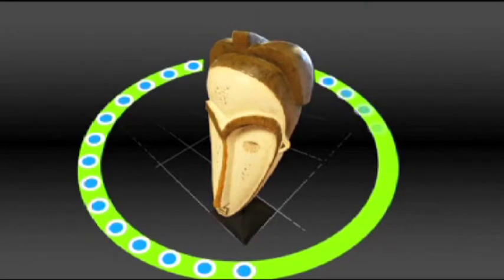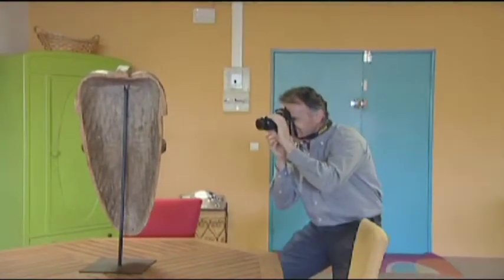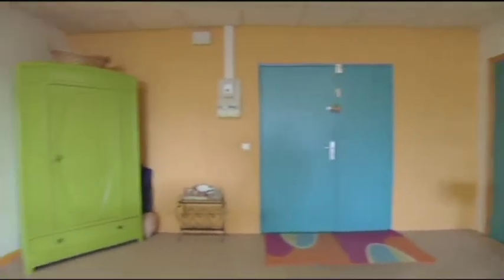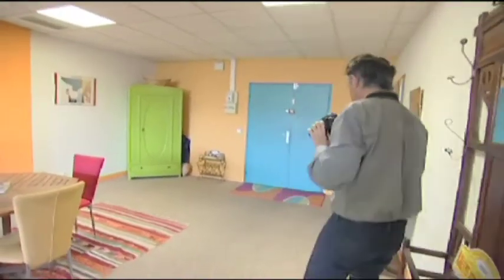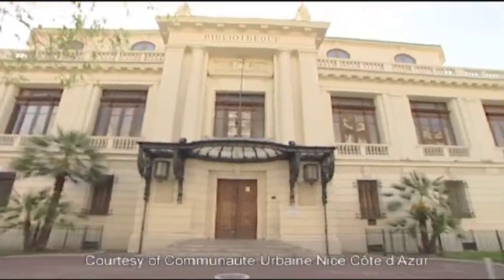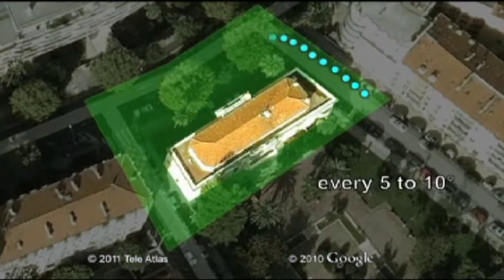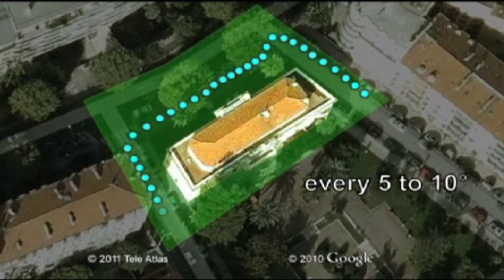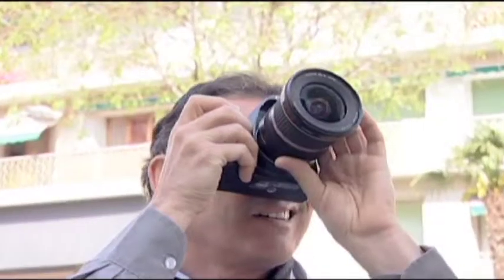Autodesk Project Photofly